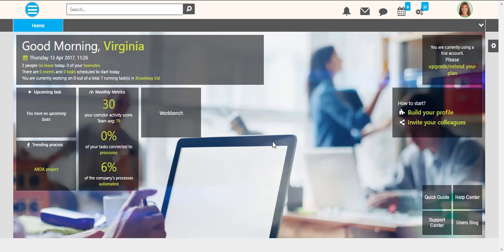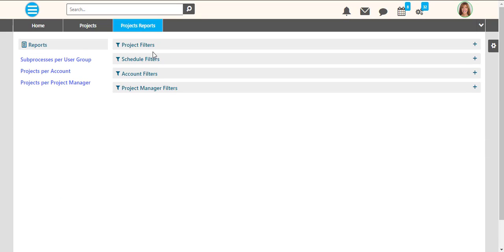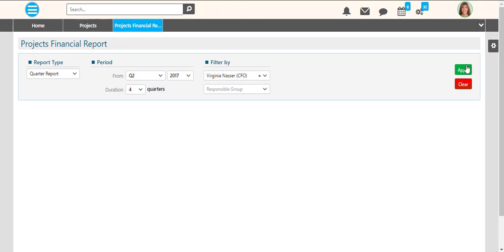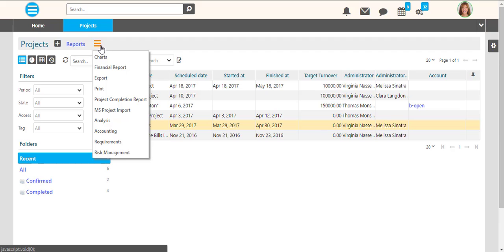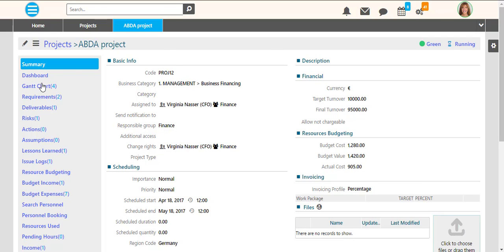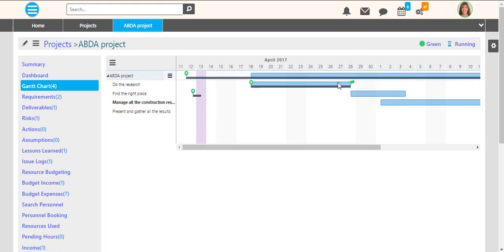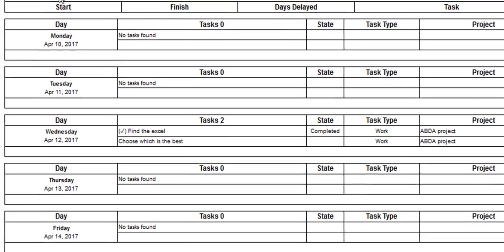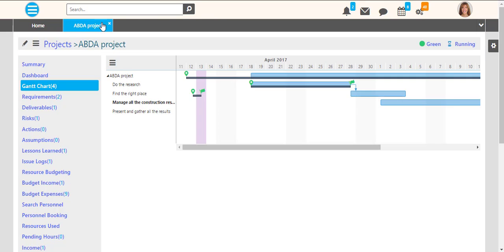Project Management part 2 - Comidor v5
Comidor Project Management Video Tutorial Part 2

Follow our step-by-step video tutorial to create a project with Comidor Project Management Software.

to get started today!

Explore Comidor Project Reports. You can create your own customized project reports, view results in graph view, print or download them.

Through charts you can have projects' review depending on their completion. Set filters to get Project's financial reports and import projects in another formats to Comidor Project Management system.

Monitor Requirements, Risks and create new ones. Set deliverables to project work packages. Set constrains between work packages and see your Gantt chart come to life.

In work package summary you can find all the main info and a Kan Ban board to manage all tasks. You can fetch reports regarding the project and upload documents. You can add a workflow and automate any work package entirely.

to learn more about Comidor Project Management Software!